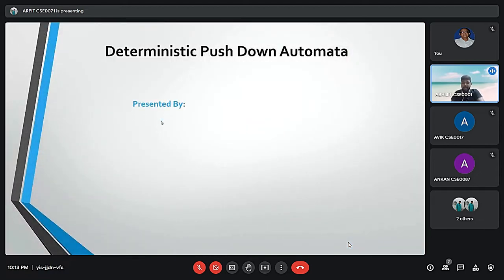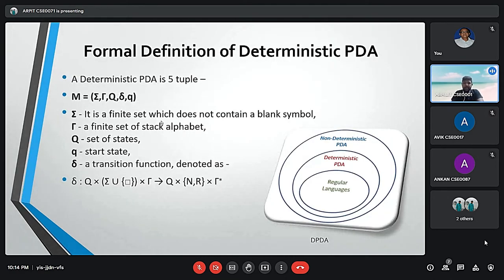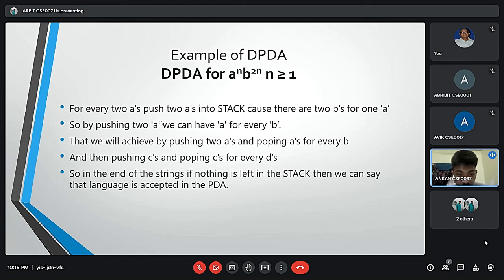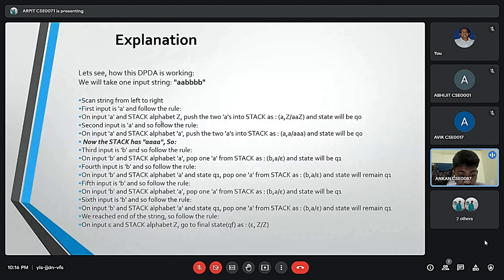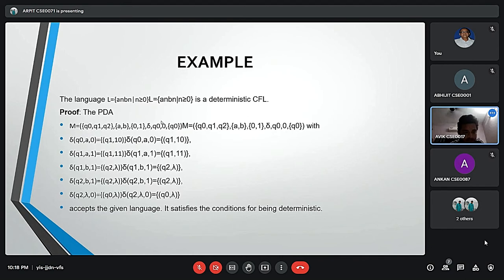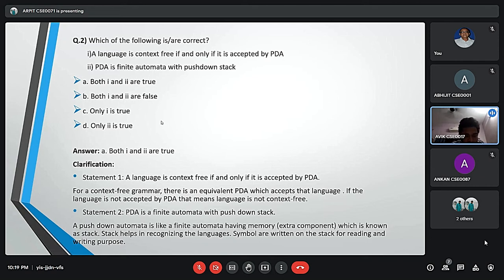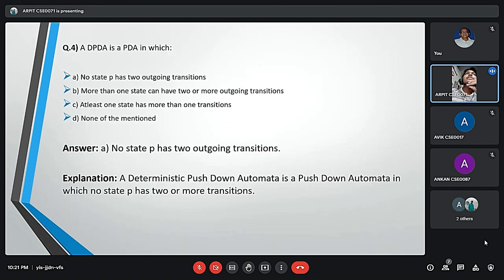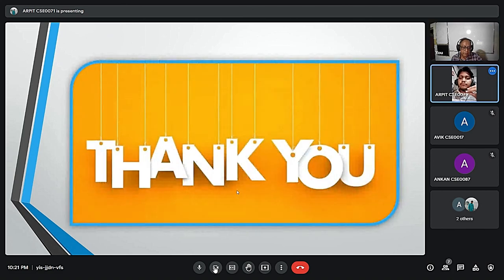NDPDA though can accept more languages than DPDA, but it can not be put in H/W, TuringM realizable.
As per part of CA3 marks in Automata & Formal Language theory course.
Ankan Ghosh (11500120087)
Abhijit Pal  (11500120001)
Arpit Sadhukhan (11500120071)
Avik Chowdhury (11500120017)